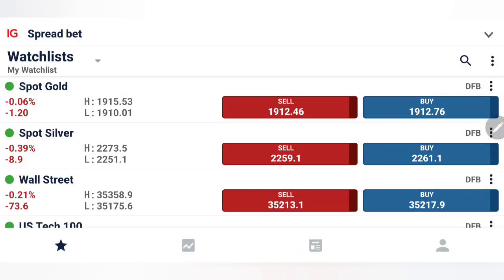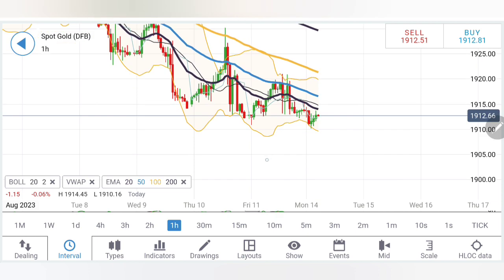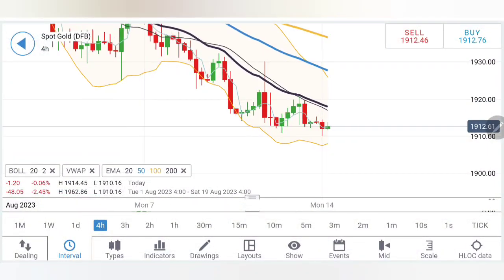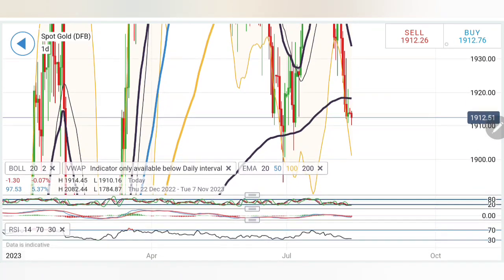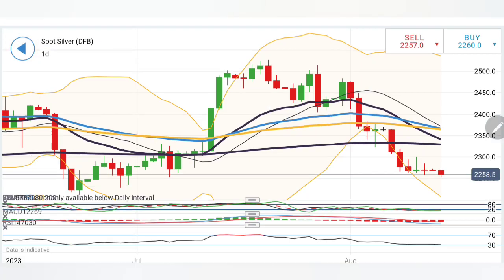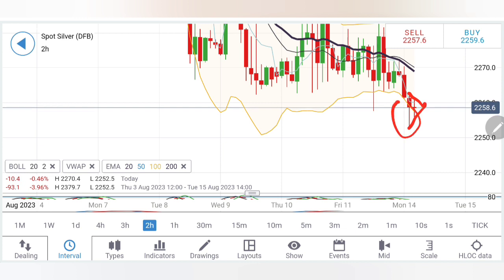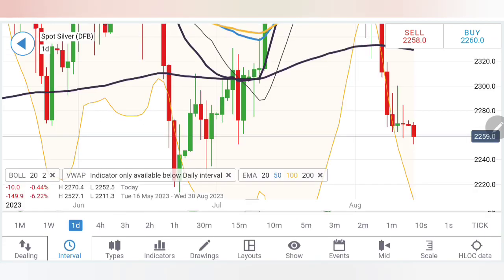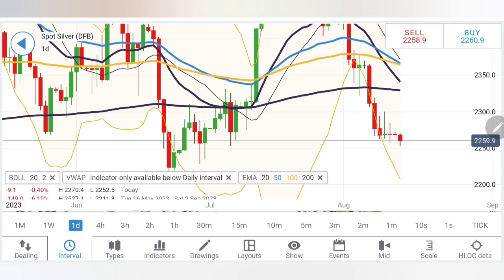Critical Update on Gold & Silver Price Movement Today 14 Aug | Gold & Silver Trading Strategy Today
Timestamps:

00:01 📉 Gold and silver start the week bearish but still respect support levels.
01:20 📈 Gold's potential reversal if trading above 1916, resistance at 2022.
02:31 🔄 Gold's possible reversal signs but caution due to oversold indicators.
03:42 💰 Buy entry for gold above 1916, resistance at 2022 and 2030.
04:51 📉 Sell entry for gold at 1908, support at 1900 and 1891; below 1891 could lead to a crash.
05:59 📉 Silver moves away from support zone; resistance at 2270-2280 for bullishness.
07:26 📉 Silver indicators show bearish tendencies but also signs of possible recovery.
08:35 📈 Buy silver at 2270 with caution until 2280; watch for reversal confirmation at 2380.
09:45 📉 Sell silver below 2250; cautious of further drop below 2240 and potential crash below 2150.
10:13 🛎️ Caution and restraint advised in trading; follow signals and consider mentorship for trading strategies.

GOLD SILVER NEWS | SILVER PRICE PREDICTIONS | SILVER ANALYSIS TODAY | SILVER MCX NEWS TODAY